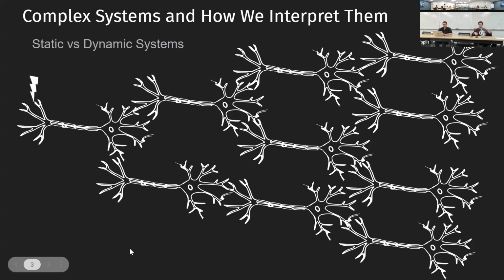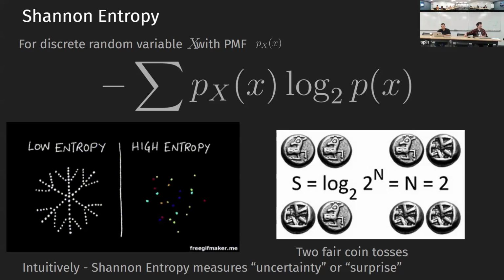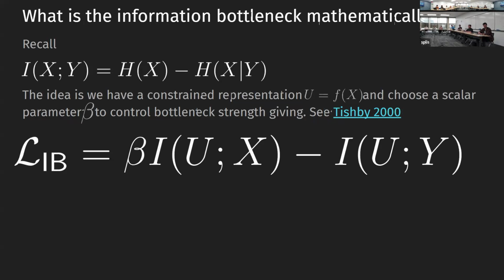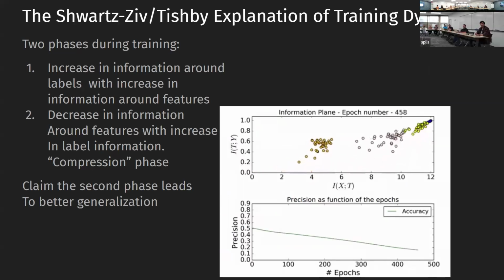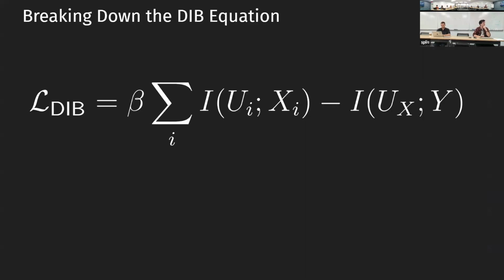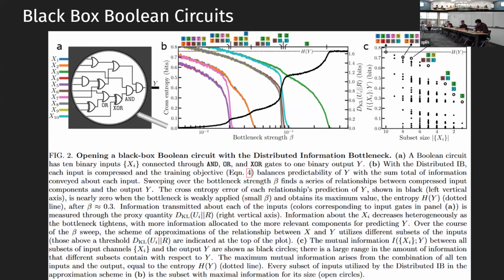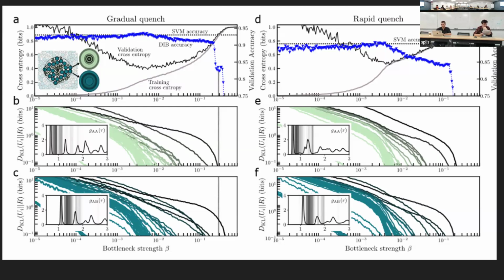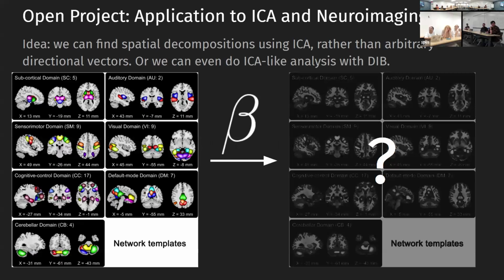MLBBQ: The Distributed Information Bottleneck by Brad Baker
also check out these additional background papers if you want to dive into information bottleneck: